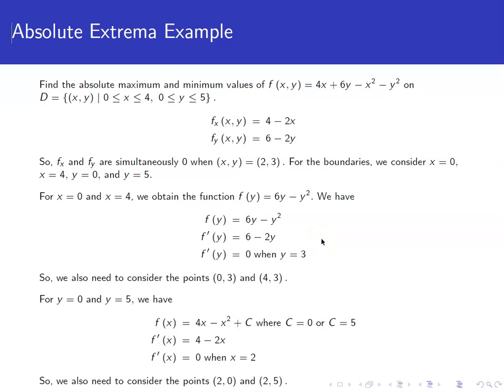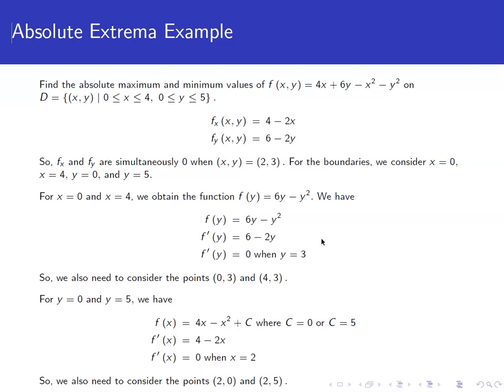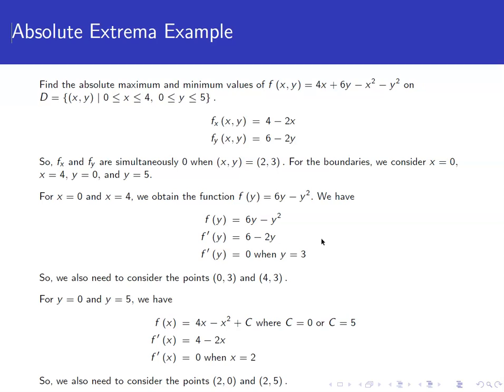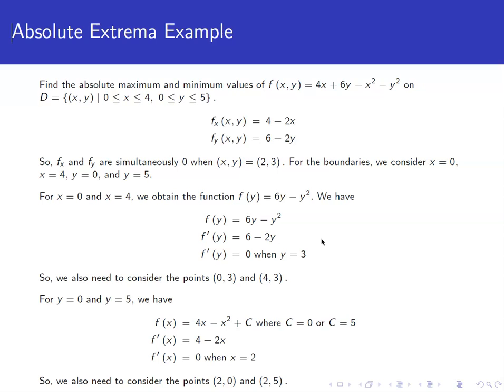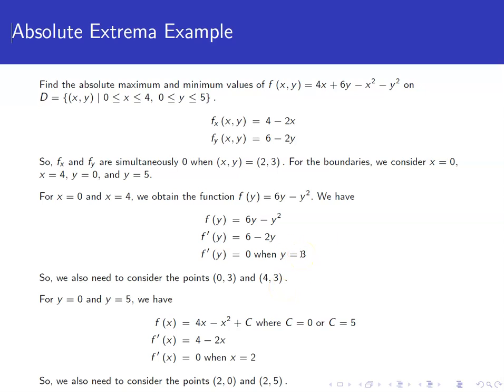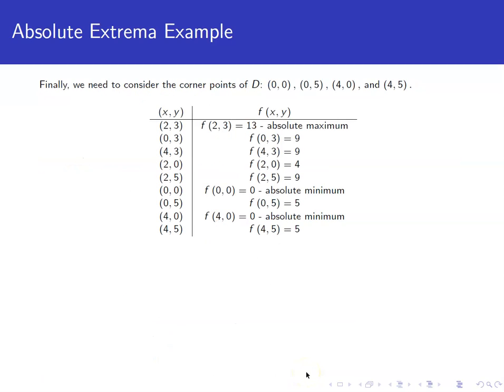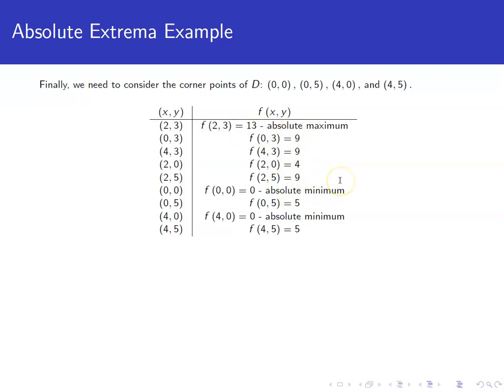Absolute Extrema Example